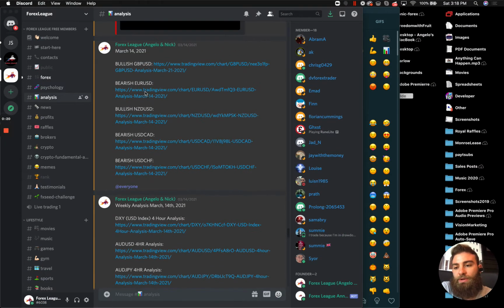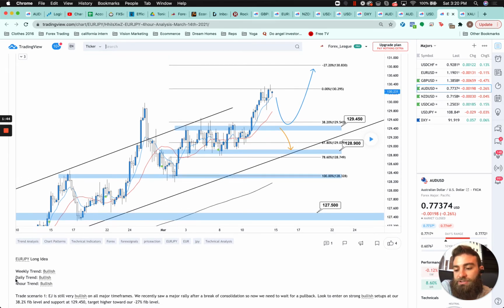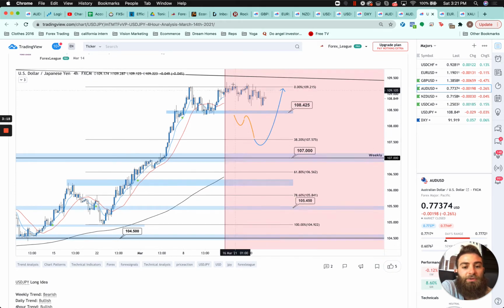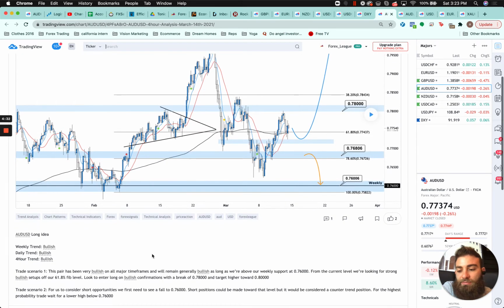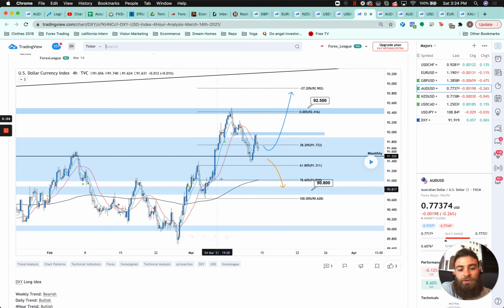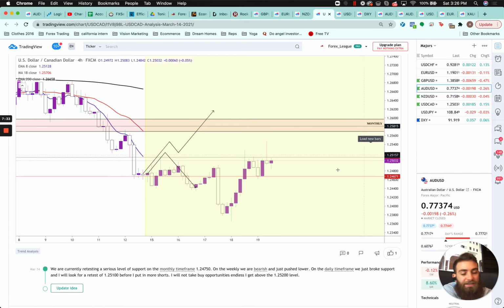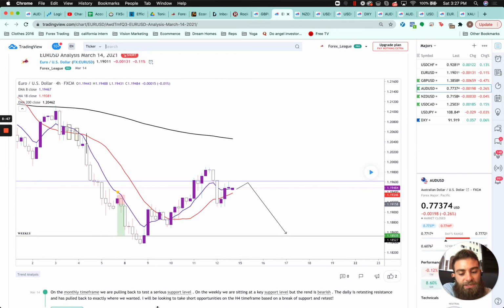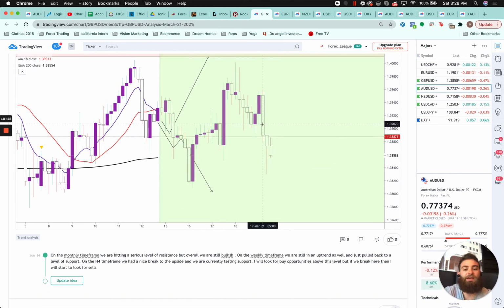Forex League Weekly Analysis Review March 20, 2021